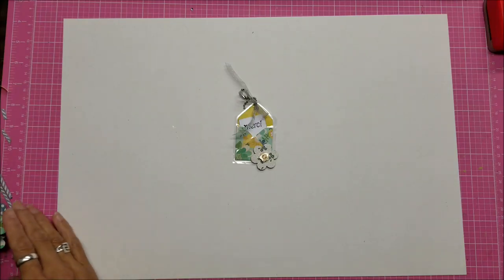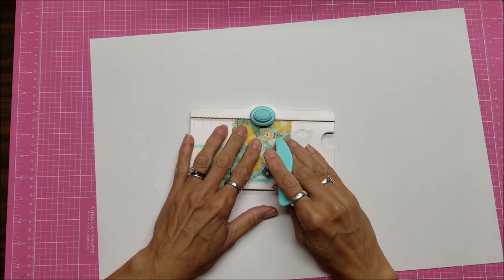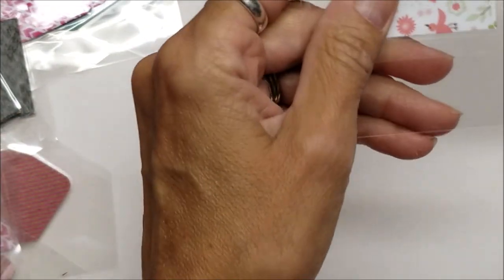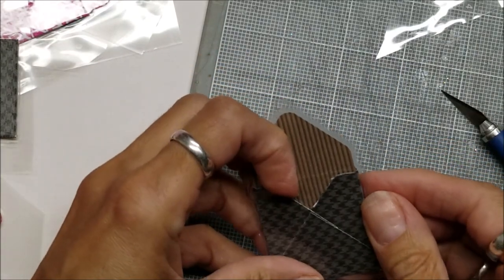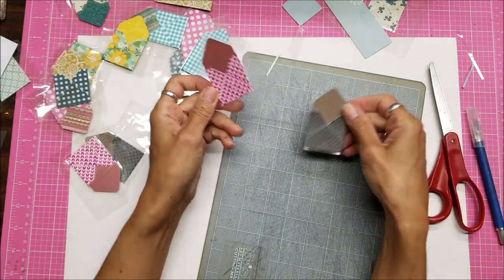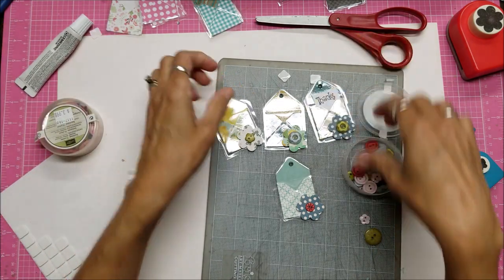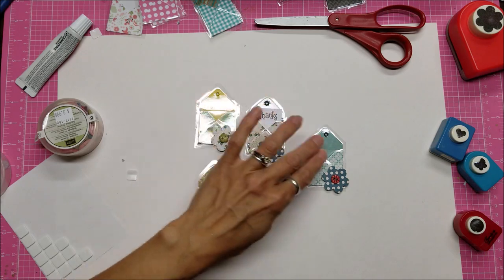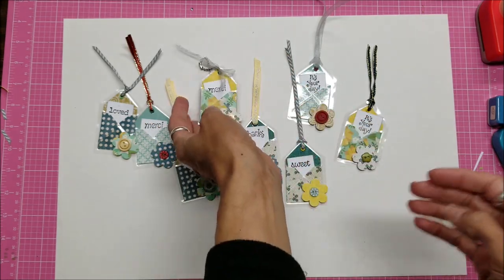Mini Envelope Charms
I'm sharing how I made charms / embellishments from laminated mini envelopes

SUPPLIES:
*4.5" ball chains
*Mini Envelope Punch Board:
*Crop-A-Dile punch and eyelet setter:
Teflon bone folder
Laminating sheets

Don't have a laminator? Use *self-adhesive laminating sheets